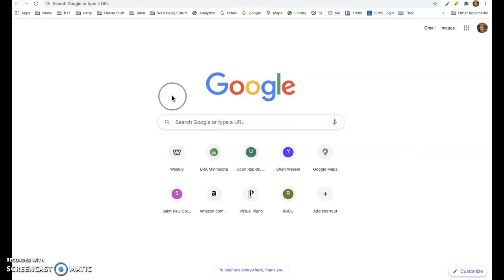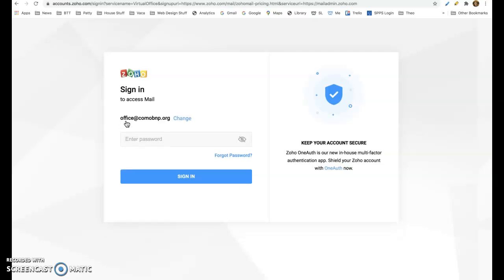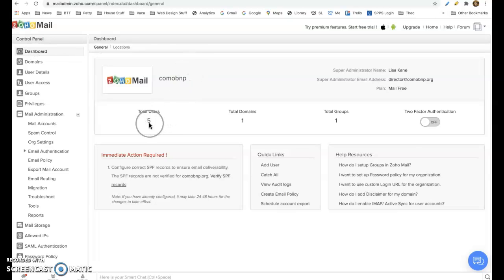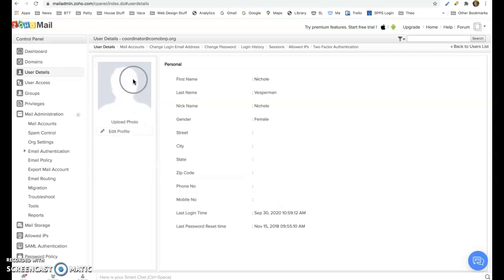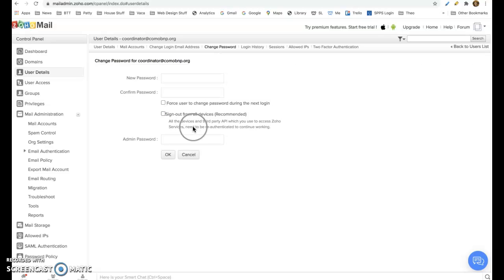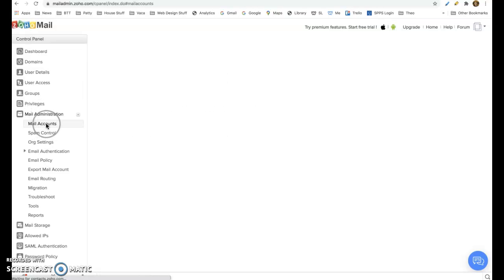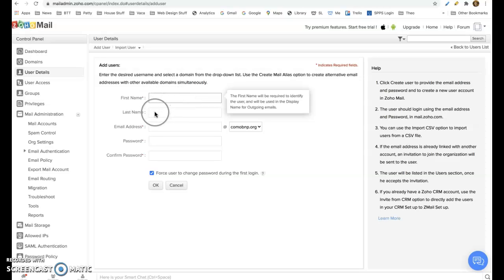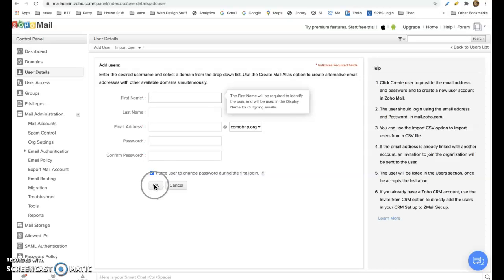Zoho Mail Admin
How to change Zoho Mail passwords and add new users emails.